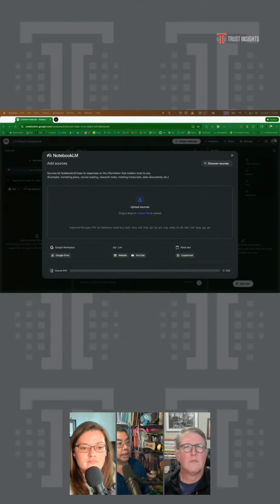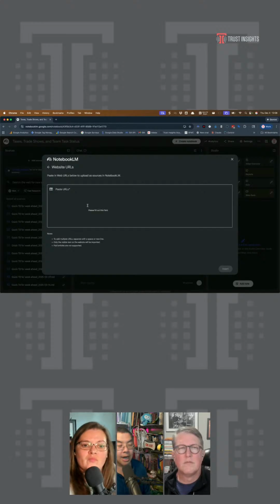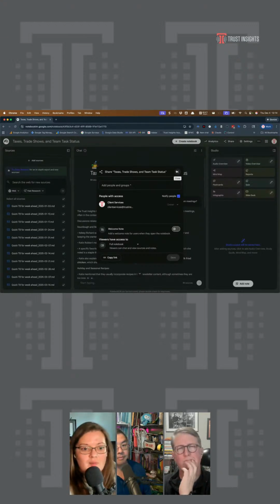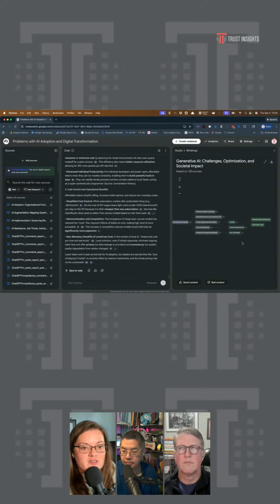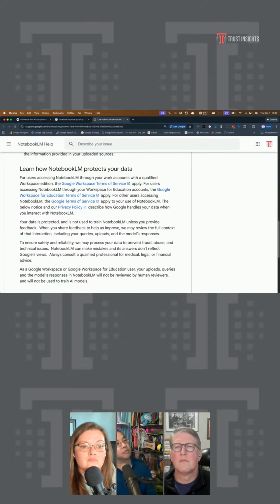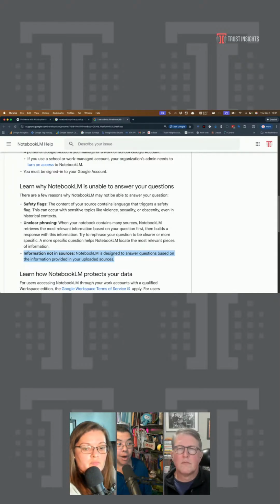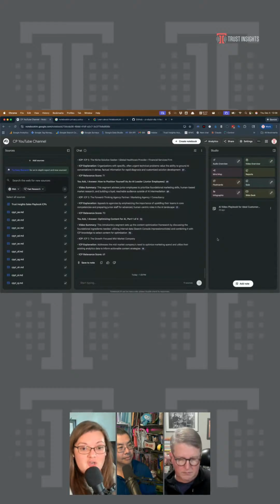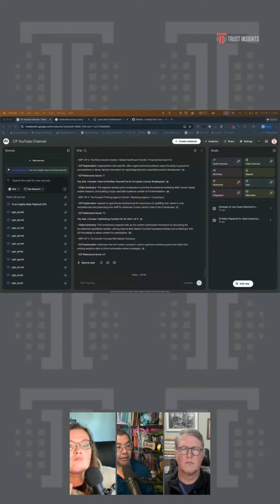So What? What’s New with NotebookLM 📱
In this episode, you’ll learn:
-What’s new with NotebookLM
-Key features you should be using
-Use cases for NotebokLM